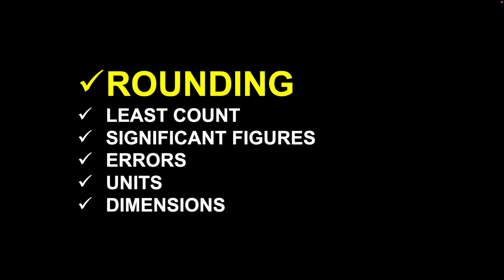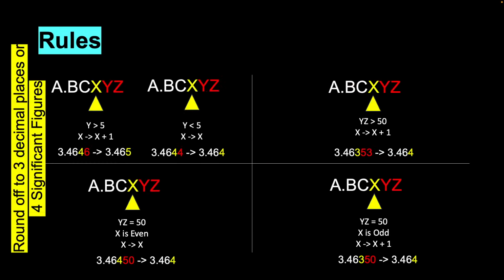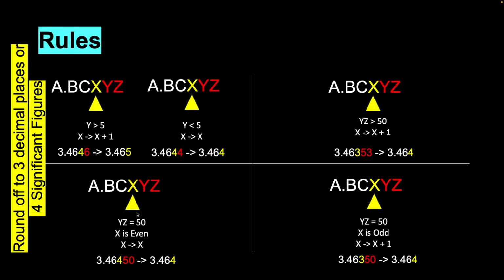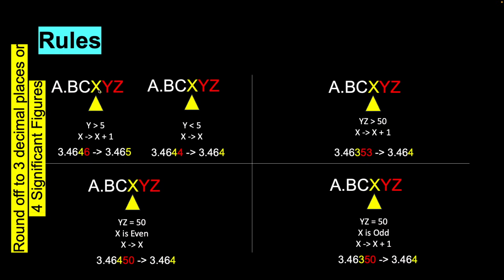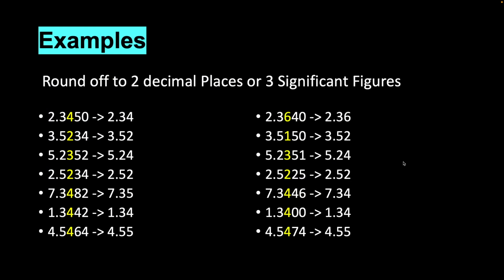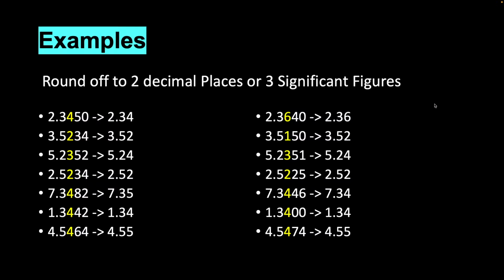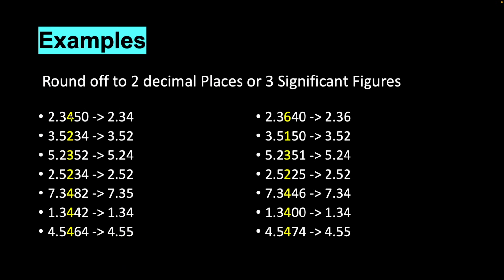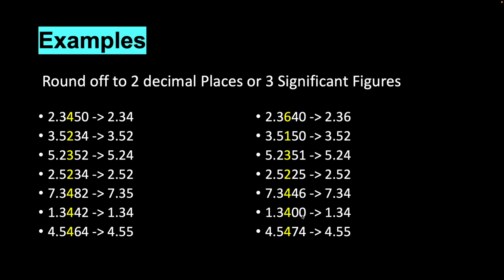Units and Measurement - Rounding off